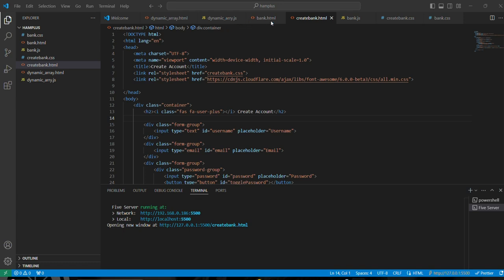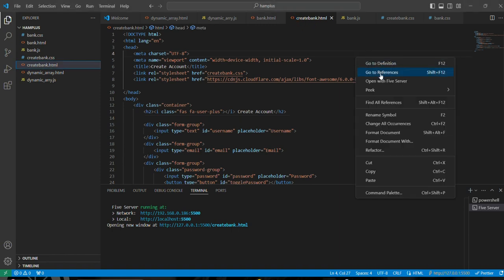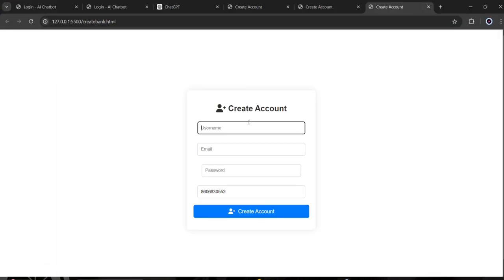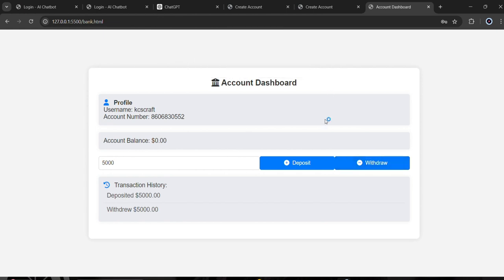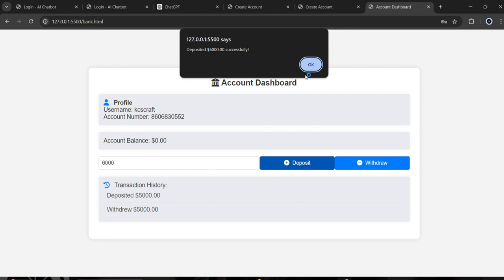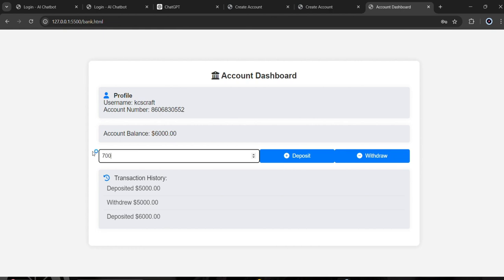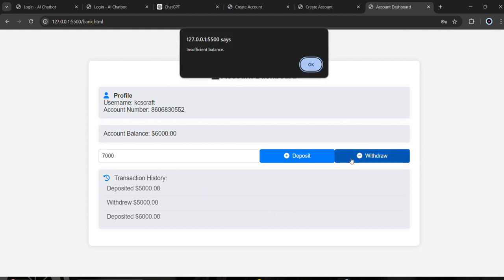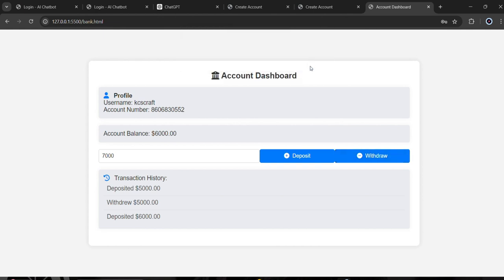A Simple Web Bank || Modelled Banking Using JavaScript || Web Bank App || HamplusHub || HamplusTech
A 2024 HamplusHub intern, Izu Confidence modelled banking using JavaScript.

At @HamplusHub we drive digitalization and technology via research education agilecoding collaboration training and development